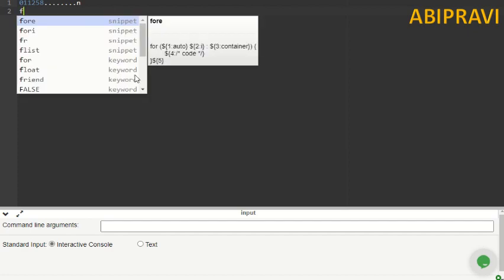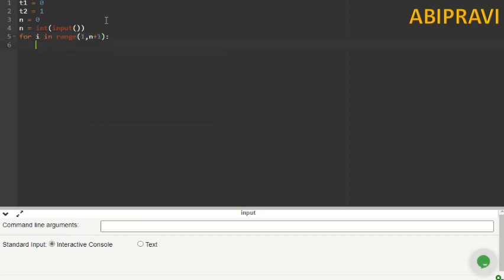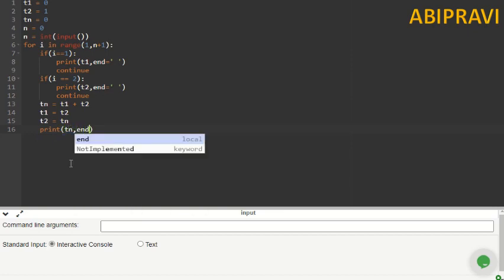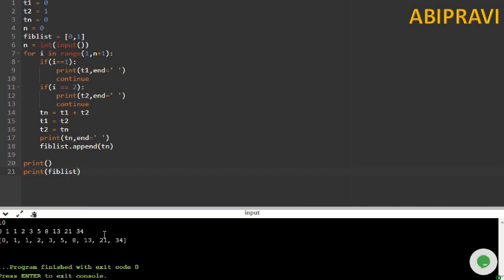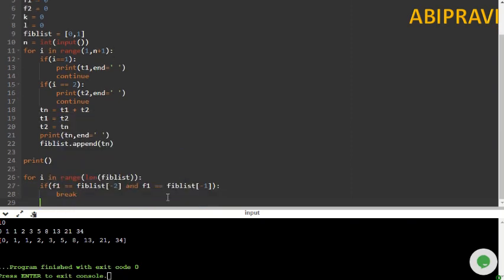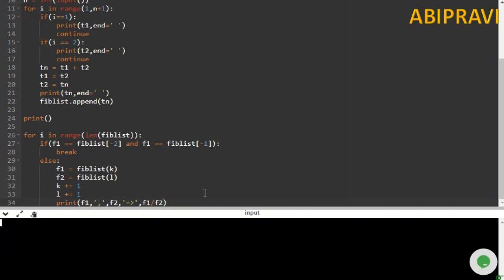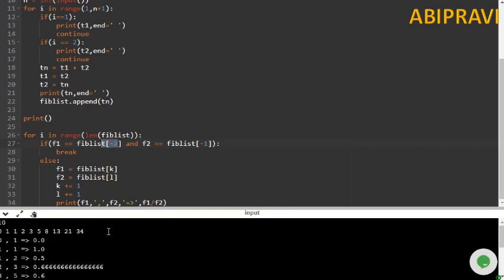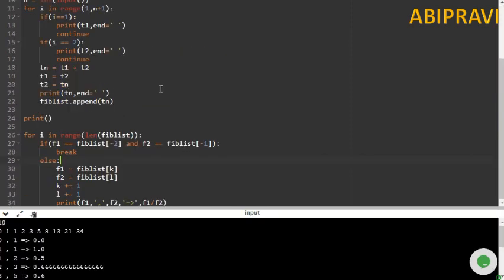Fibonacci Problem In python | Python Course Part 16 | ABipavi